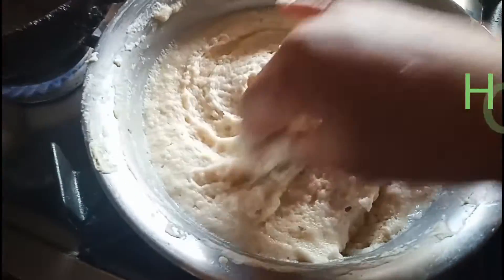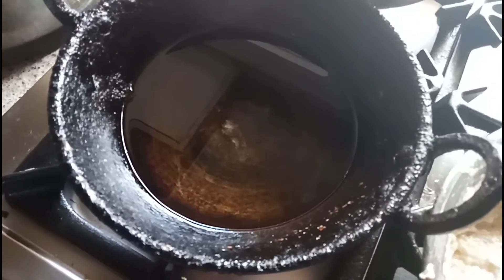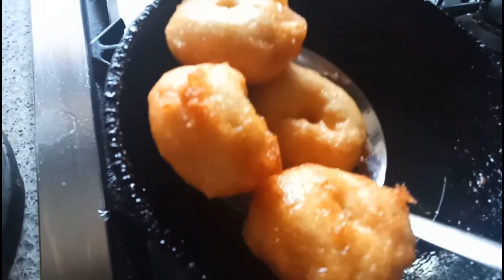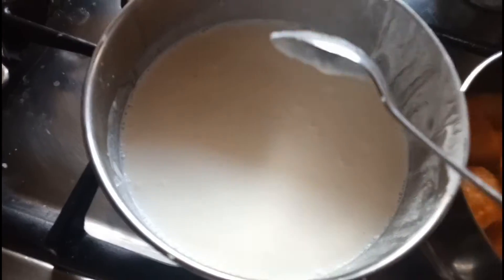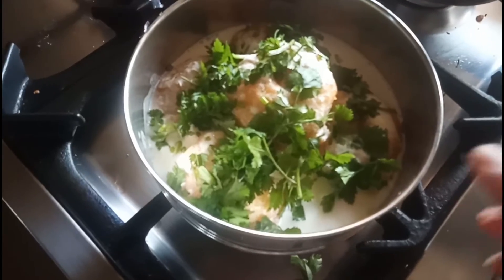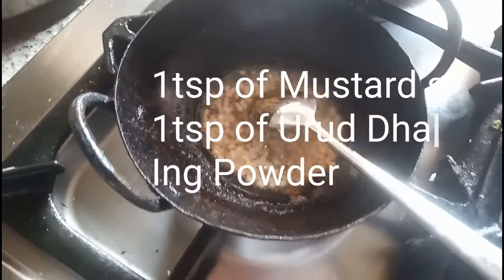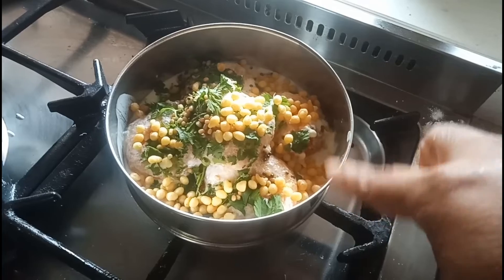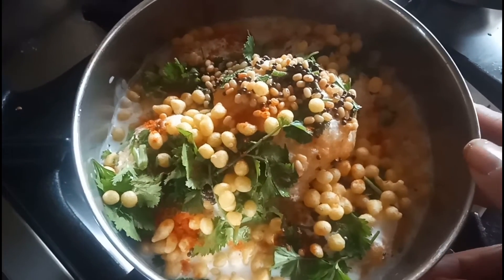Dahi Vadai. தென்னிந்திய ஹோட்டல் தாஹி வடாய். दक्षिण भारतीय होटल दही वदई।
Hey guys today I am going to share the recipe of South Indian Dahi vadai which you guys can make it at home very easily and please share this recipe with your friends and families and please subscribe to my channel and thanks for watching.